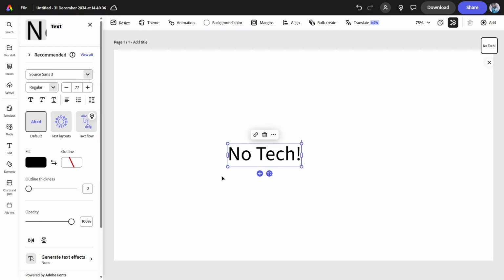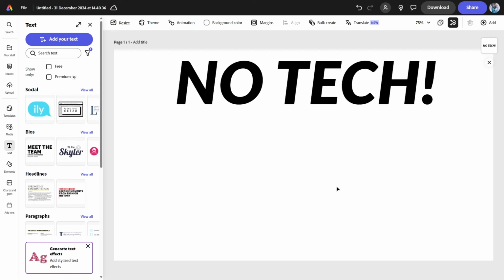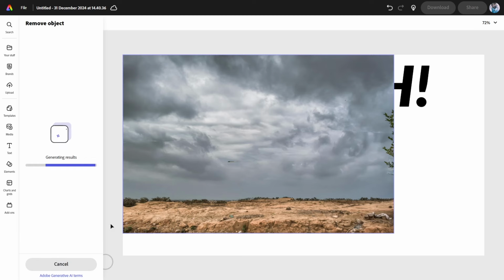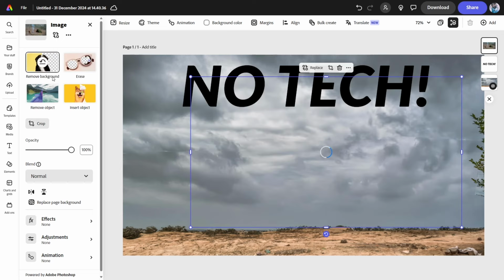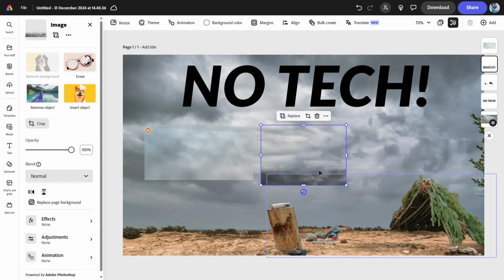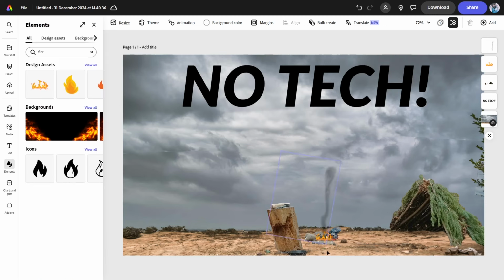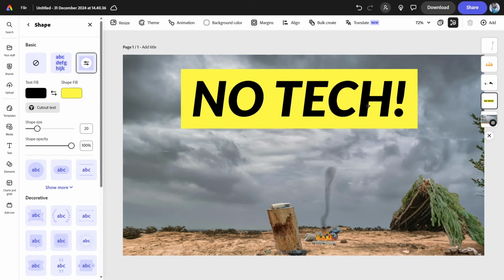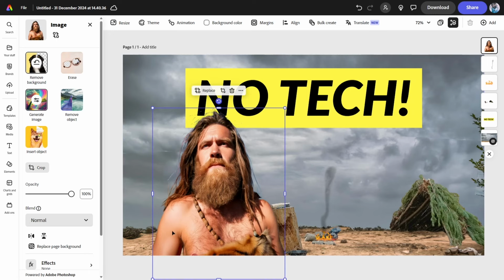Create the PERFECT thumbnails with Adobe Express!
Are you struggling with thumbnails? In this step-by-step guide, learn how to create free, high-quality thumbnails using Adobe Express! This is perfect for small creators looking to elevate their videos without breaking the bank.

⏳ ~ timestamps
00:00 - intro
00:29 - thumbnail theory
01:40 - thumbnail prompt
02:28 - choosing fonts and sizes
03:44 - choosing relevant images
04:37 - using gen AI to fix images
06:34 - color correction
07:08 - creating custom assets
09:04 - fixing the text
10:04 - adding the key element
11:04 - final touches
11:43 - final product
11:59 - outro

🎵 ~ music
[ n o r m a l ] - cielo
[ dance in the night ] - Jinsang